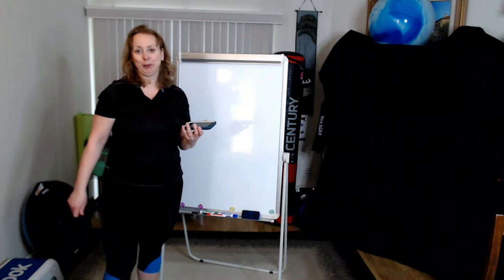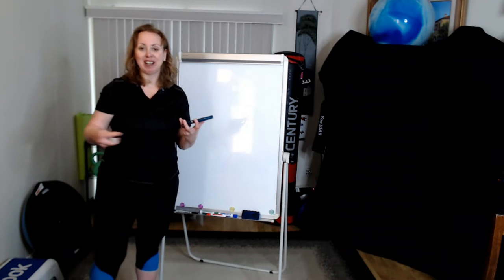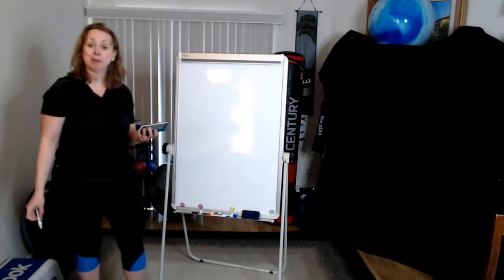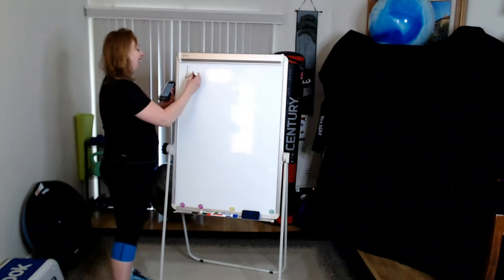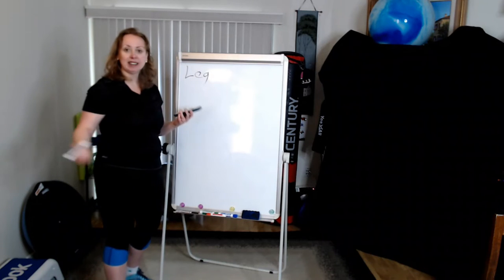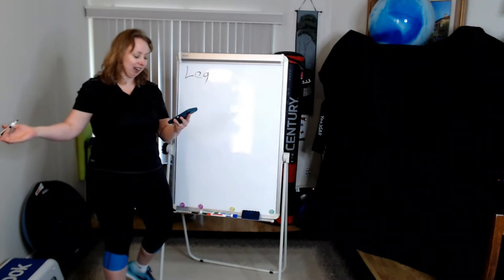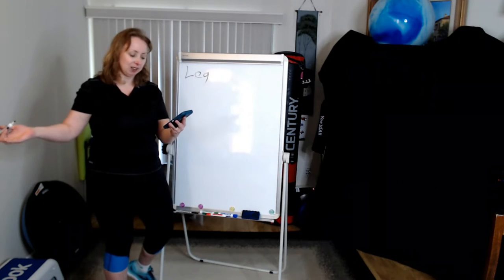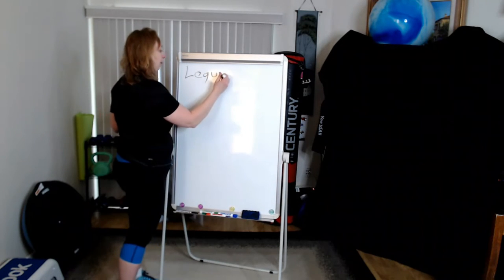How Do You Spell Legumes? Siri Doesn't know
What are Legumes?

Did you know that the healthiest, longest living people, in the "Blue Zones" eat a lot of Legumes?

Legumes are foods like peas, lentils, and beans. These food are not only healthy but they are high in fiber, which will fill you up and help you lose weight.

SIGN UP FOR A FREE 21-DAY ON-LINE MEMBERSHIP for ALLBODIESFitness library of complete workouts with daily uploads, weekly live coaching calls and more!

Every weekday we demonstrate the best techniques for building muscle, weight loss and fat burn.